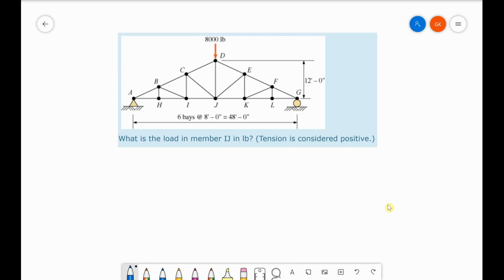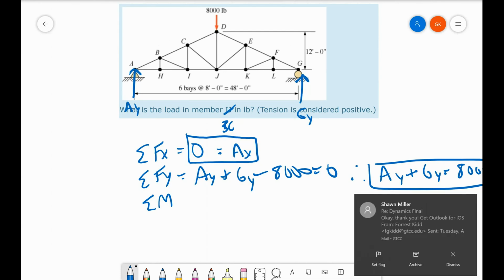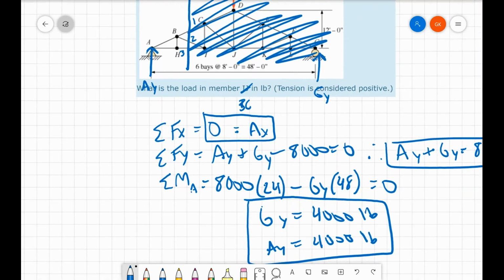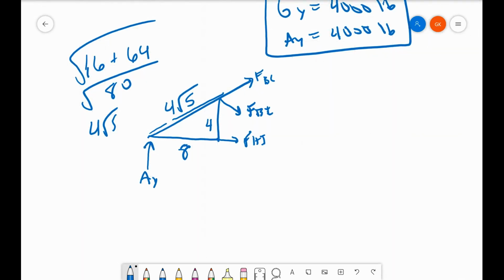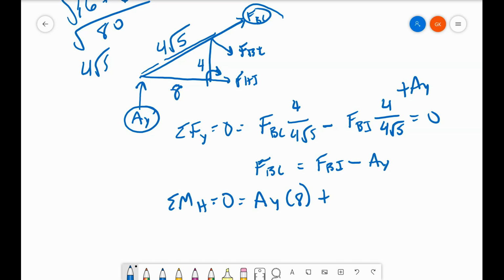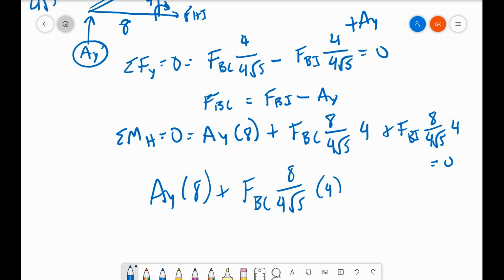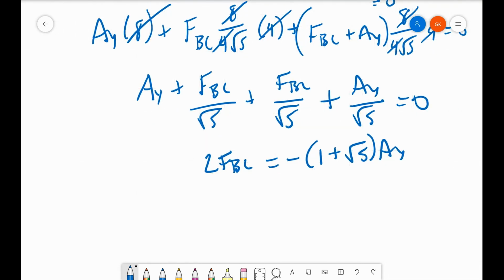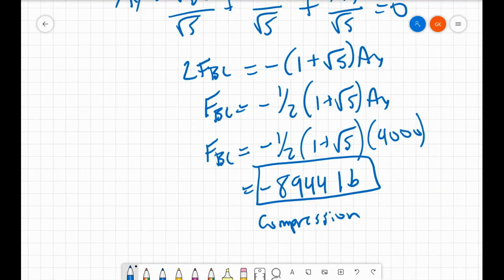Example: Stolen from an Old Quiz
One day when you figure out what class these questions are from, you are going to be really happy. You will have TWO whole answers completed for the course. You can just coast on that buffer for the rest of the time...